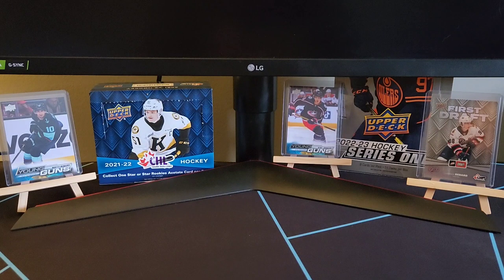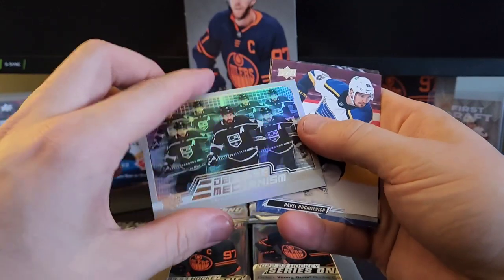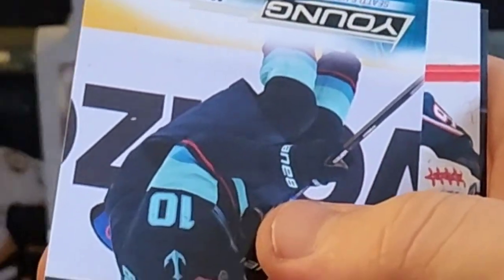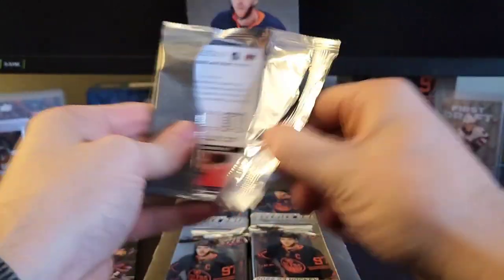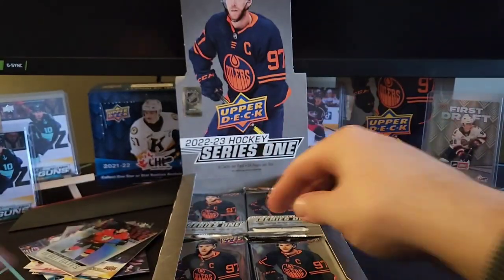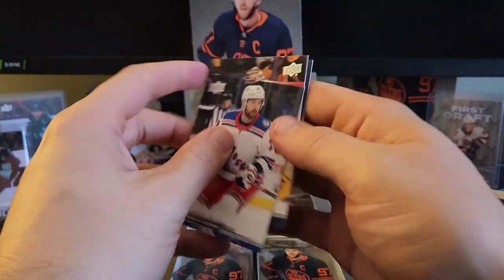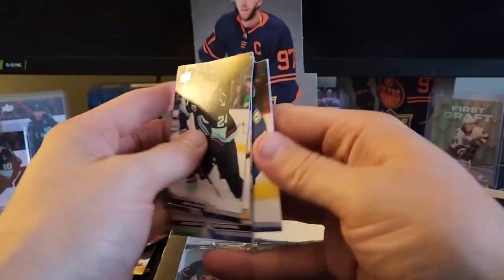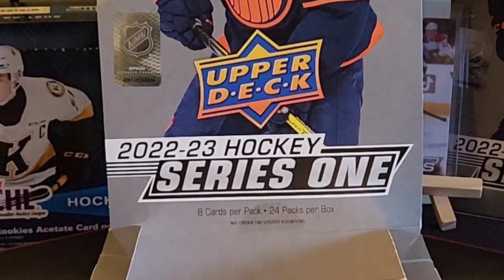2022-23 Upper Deck Series 1 Hockey Hobby Box Break!!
Opening one hobby box of 22/23 Upper Deck Series 2 Hockey, Trading Cards featuring 24 packs and 8 cards per pack. In this Break were Hunting Young Guns Variations of matty beniers, kent johnson, jack quinn and more!!

I'll have various Hockey Hobby/Retail products, Free Giveaways, Random NHL trading card Hobby pack openings. Products include Upper Decks series 1/2 Extended Hockey, O Pee Chee Platinum, Trilogy, Clear Cut, SP Authentic, Ultimate Collection, Stature, Artifacts, Tim hortons, The Cup, Team breaks and Big mail day videos.